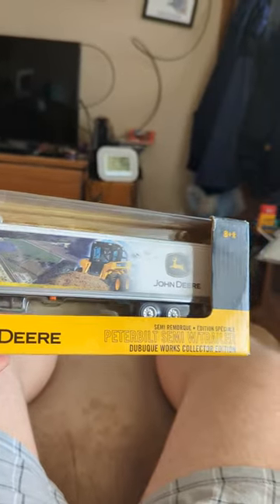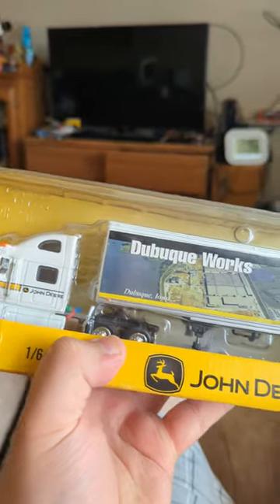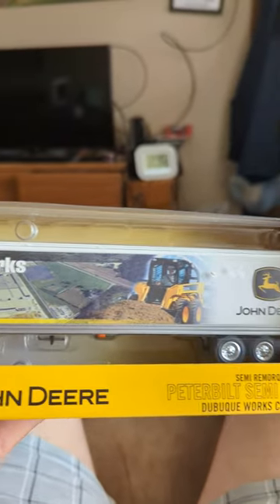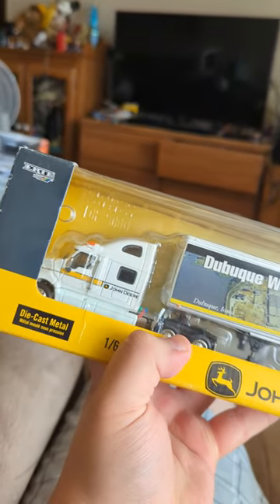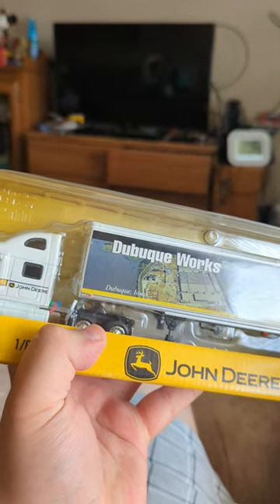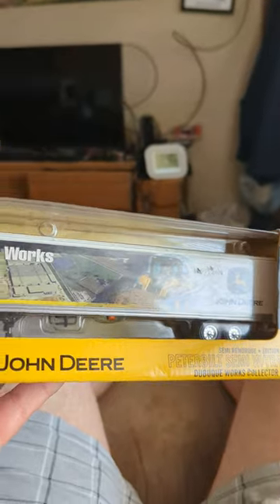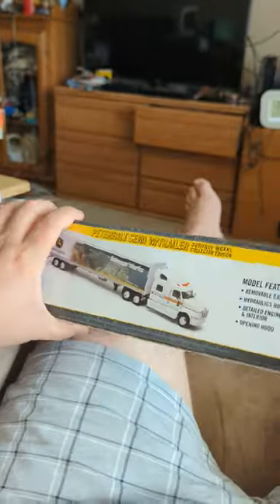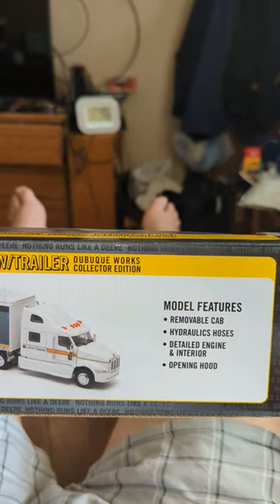Peterbilt Semi & Trailer With John Deere Dubuque Works Mural ertl Diecast Car Review Episode 1038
Peterbilt Semi & Trailer With John Deere Dubuque Works Mural Collectors Edition

Diecast Car Review Episode 1038